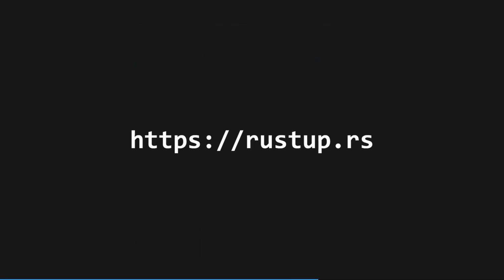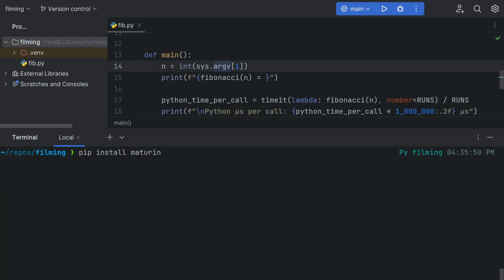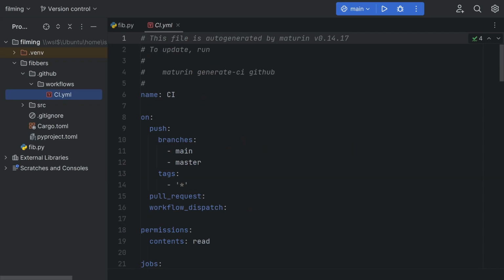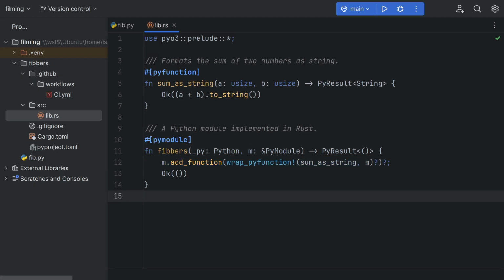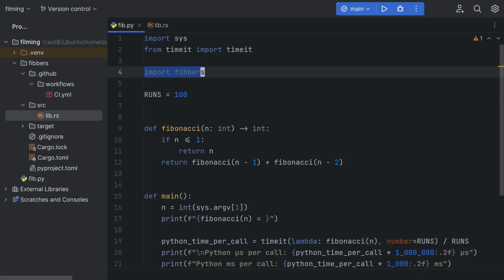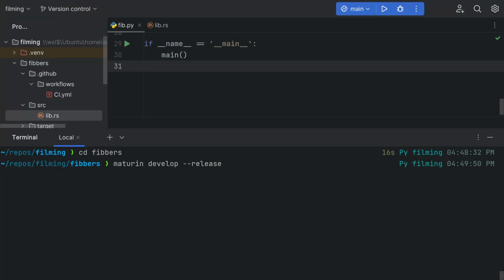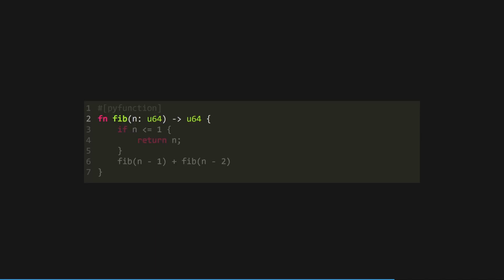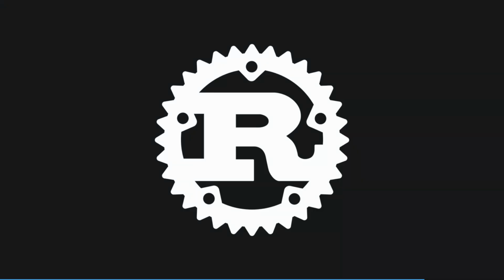How To Make Your Python Packages Really Fast With RUST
Everyone knows that program speed isn't Python's strong point. That's why so many number-crunching data science libraries are written in C.

BUT C can cause headaches. Segfaults are common and memory leaks are something to be feared. What if there was another option? Well, there is. It's Rust. Rust is a blazingly fast, memory-efficient and memory-safe language that's an absolute joy to work with. And I'm going to teach you how to use it to write your Python packages.

Timestamps:
00:00 - Introduction and explanation
00:46 - Prerequisites
00:58 - Script overview
01:19 - Maturin setup
02:09 - Writing the Rust
02:53 - Benchmarking our function
04:08 - Rust limitations
04:43 - Common gotchas